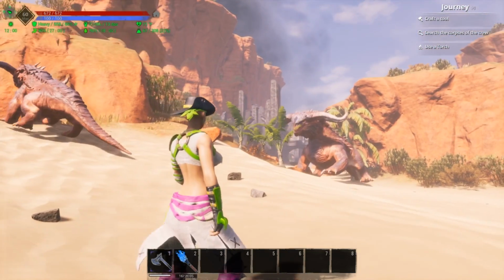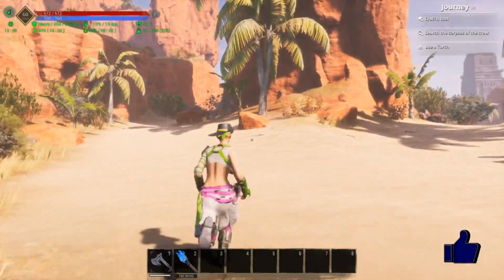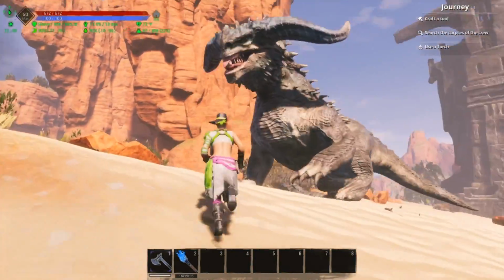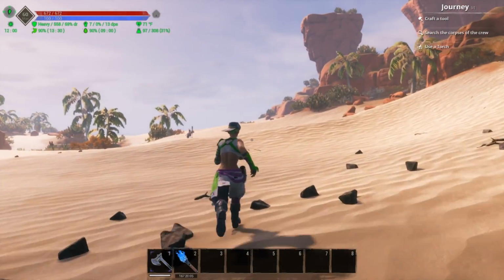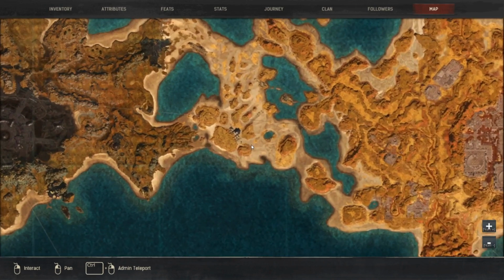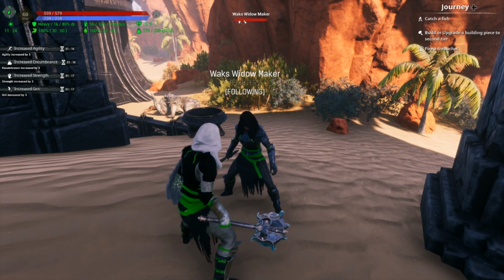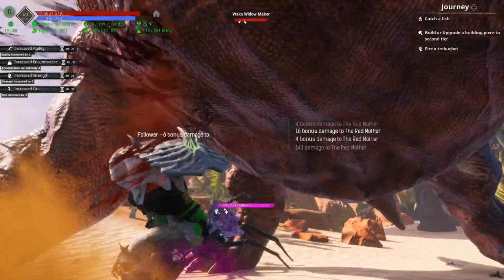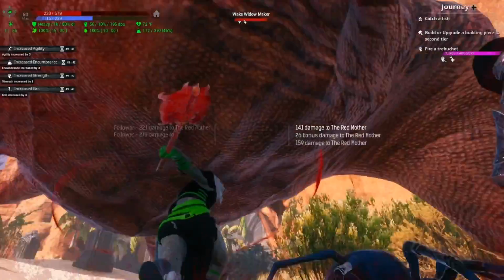Red Mother and Dragon Locations Isle of Siptah | Conan Exiles 2021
Where to find the Red Mother and Dragons on the Isle of Siptah. I also fight the Red Mother in this video.